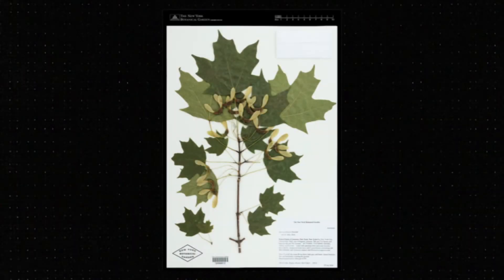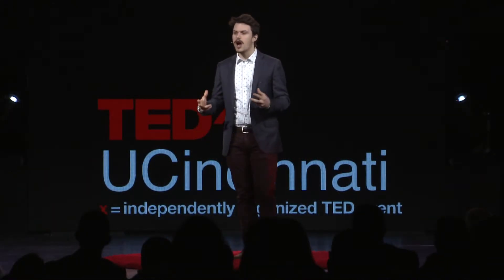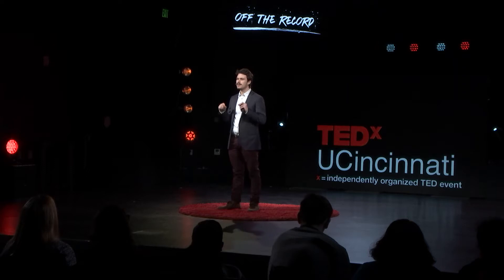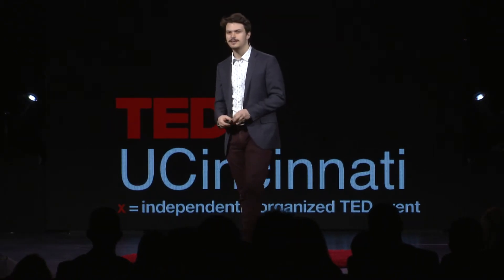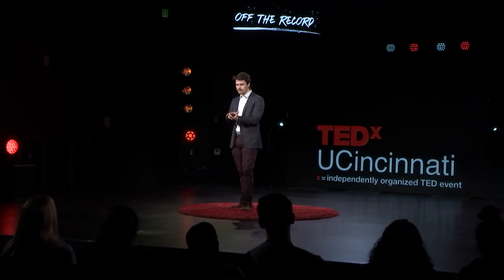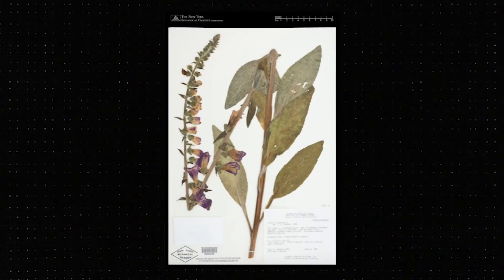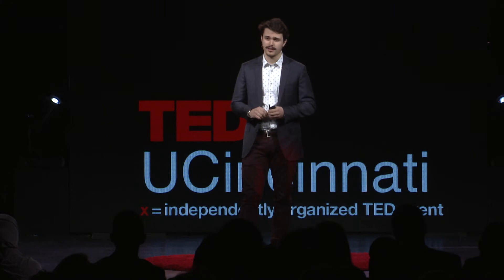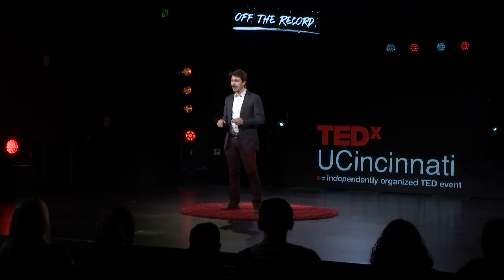Herbarium Specimens in the Digital Age | Salvatore Marino | TEDxUCincinnati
Botanist and ecologist Salvatore Marino tells the story of E. Lucy Braun, a trailblazing botanist from the University of Cincinnati. Through her story he explores the past and present of plant taxonomy and herbarium curation. He hopes to encourage people to get outside every day and explore the world around them, even if it's in your own backyard. Salvatore Marino is a recent graduate of the University of Cincinnati, earning his BS in Biology, College of Arts & Sciences. As a botanist, he strives to discover the unknown using herbarium specimens. His work includes tracking island ecology using an innovative technique known as digital leaf morphometrics. He is the co-author, Digital Leaf Morphometrics within the Piper arboreum species complex. A record setting high school diver, his goal is to make the world of botany and science more accessible to the future generations. This talk was given at a TEDx event using the TED conference format but independently organized by a local community.